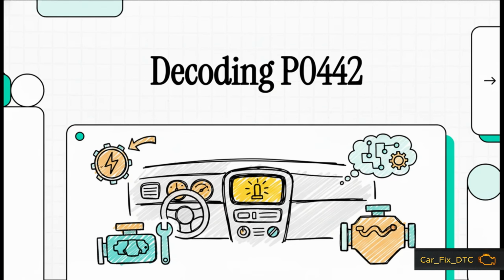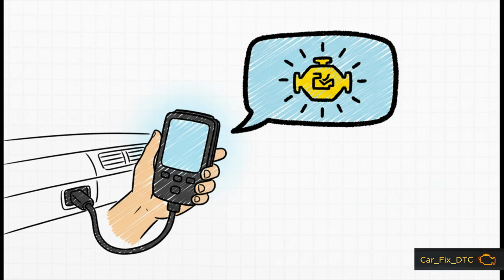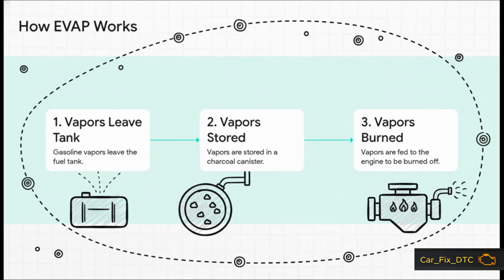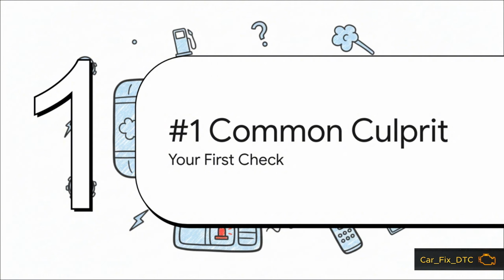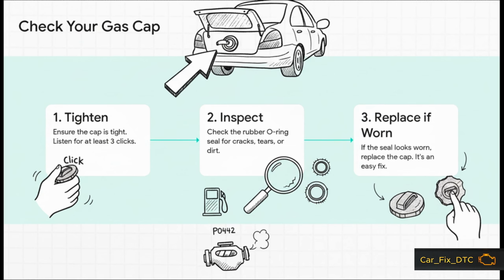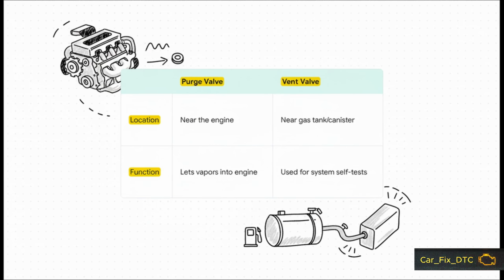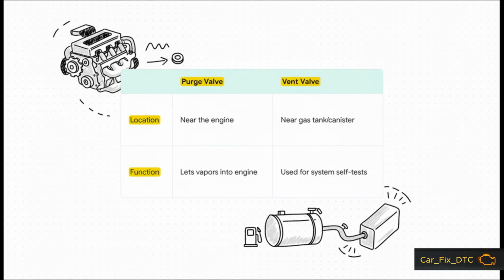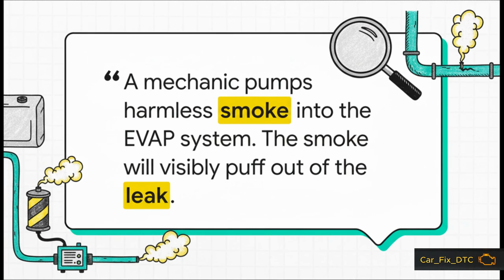Chevy GMC P0442 Code EVAP System Small Leak Fixes